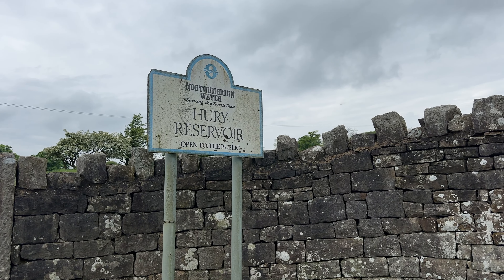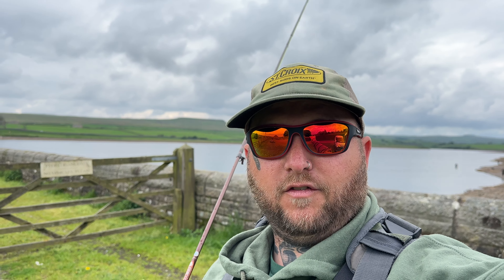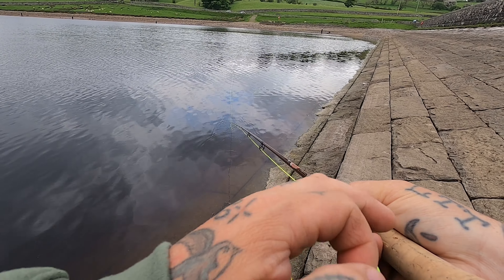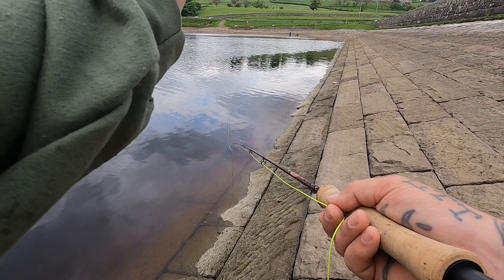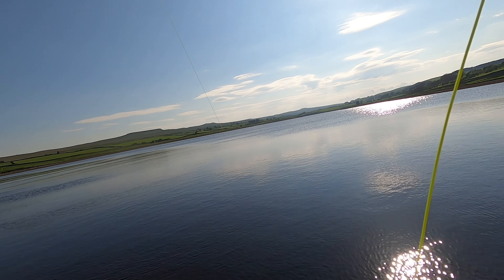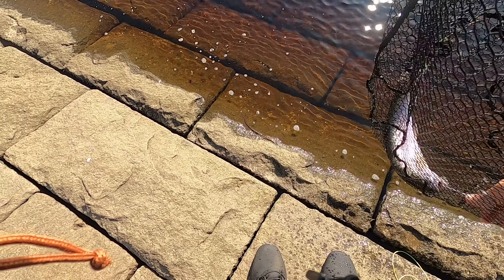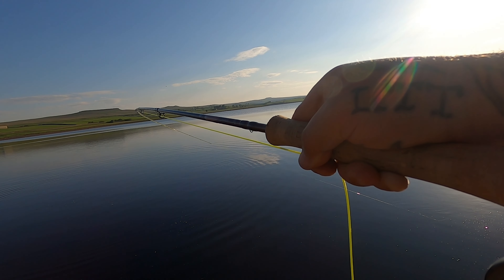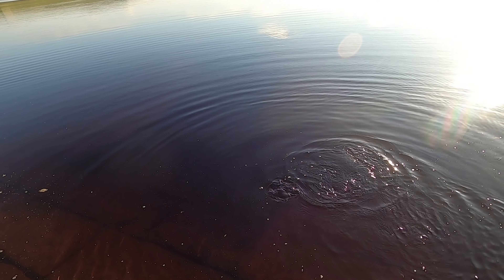Reservoir Dry Fly Fishing For Rainbow Trout... I SUCK!!!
Practise makes perfect right???

AMAZON WISHLIST